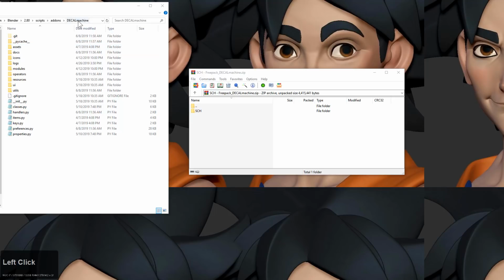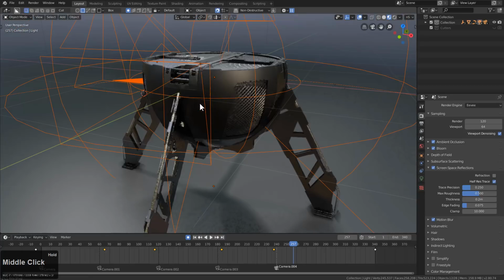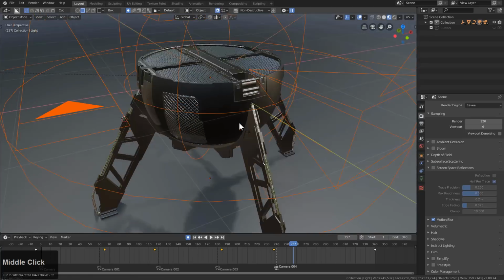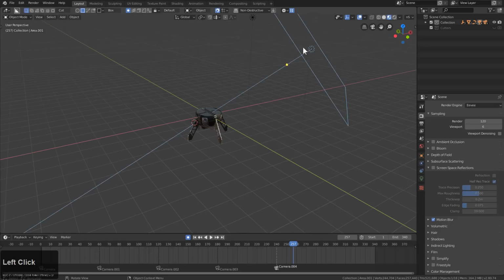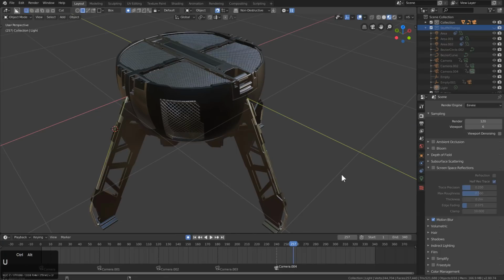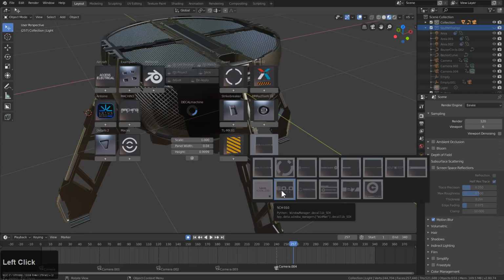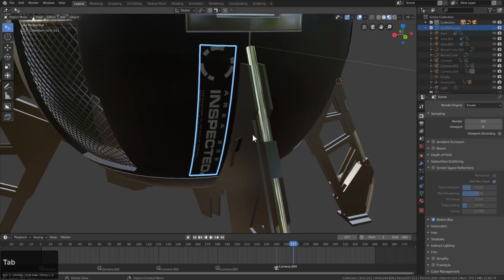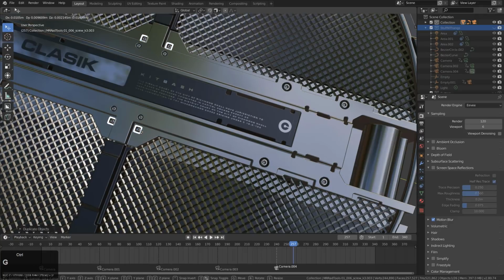decalmachine - Spherical A2(Decal)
This free decal pack can be used with both Decalmachine and Kitops.

Branding can allow a surface to shine when used in conjunction with boolean detailing. Sometimes the lack of cuts just begs for a decal to be placed there so lets take the result of the previous video and add some decals for a little added flair!

In this video I show how to install the pack in DecalMachine and add them to the asset from the previous video.

Chipp also did a video about kitops and these decals as well that can be seen here.